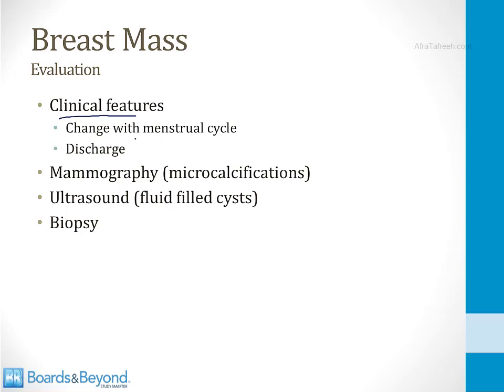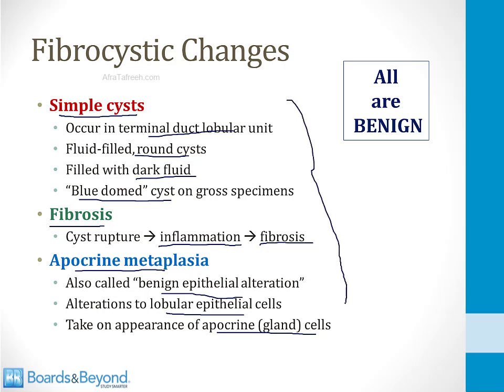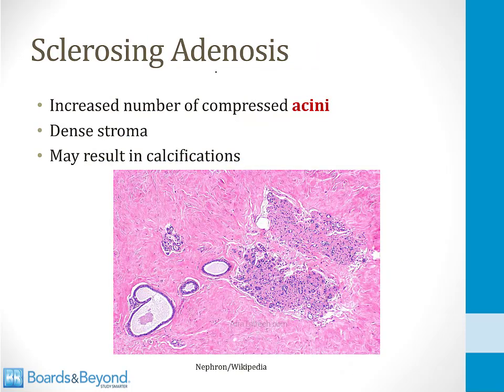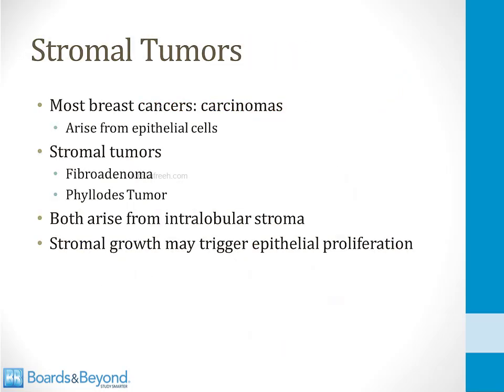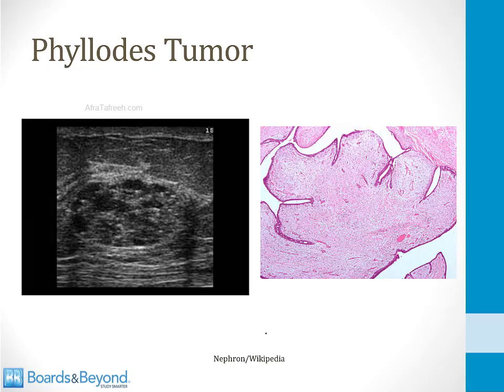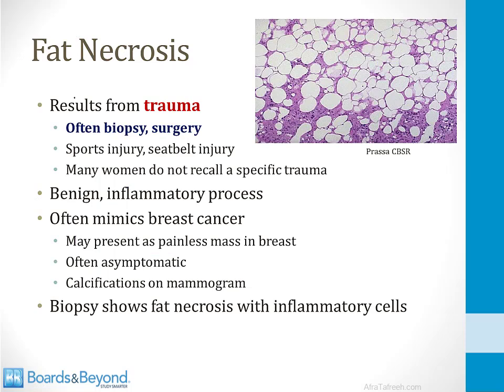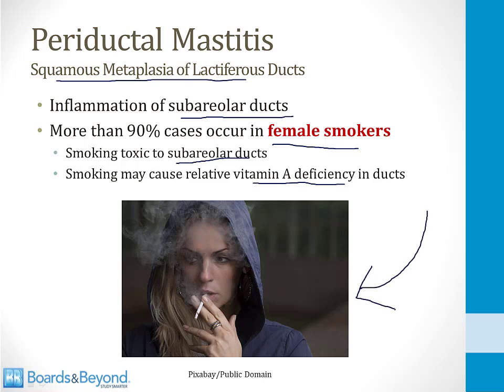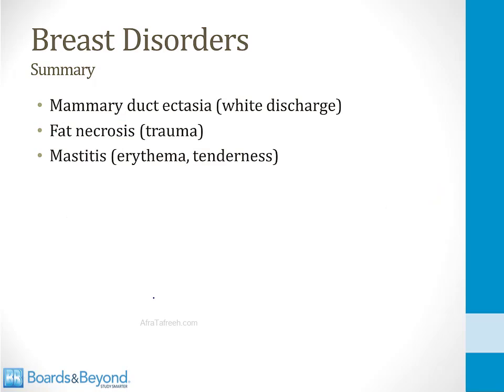Reproductive 5 Breast 2 Breast Disorders atf